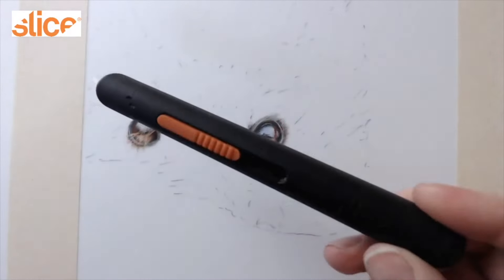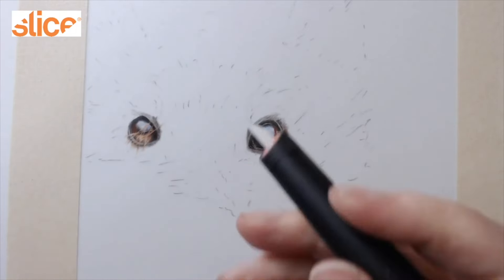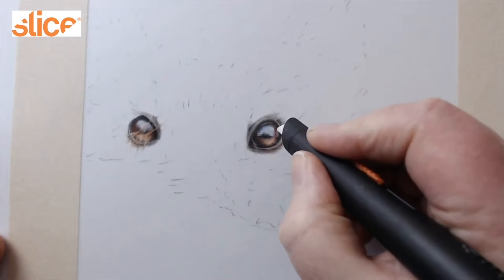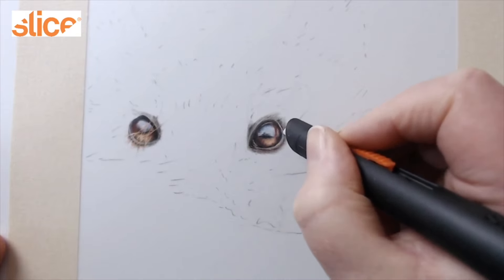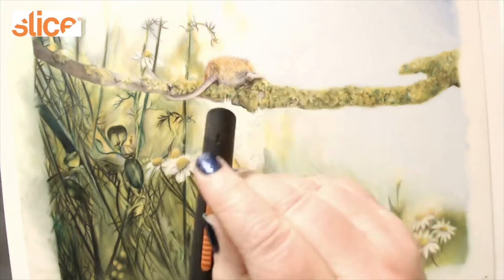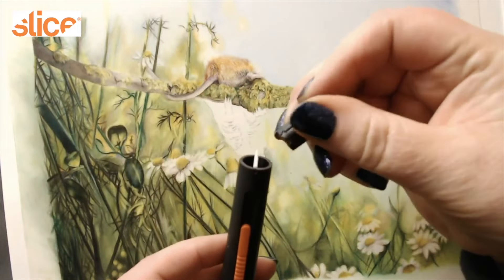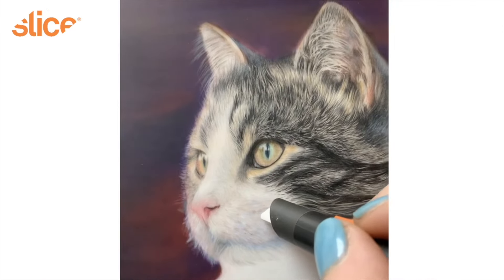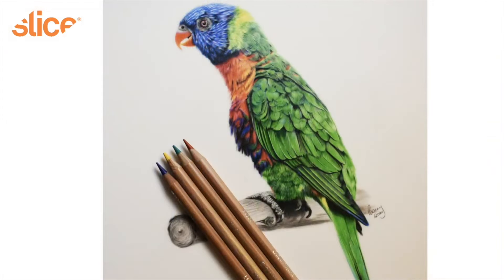Top Tips for Creating Highlights and Texture in Your Coloured Pencil Drawings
I could not do without my Slice Tool and in this video I share some top tips for how to use it and how to create textured fur in your coloured pencil drawings!

Save 10% on Slice Tools when you buy from DaltonSafety.com.